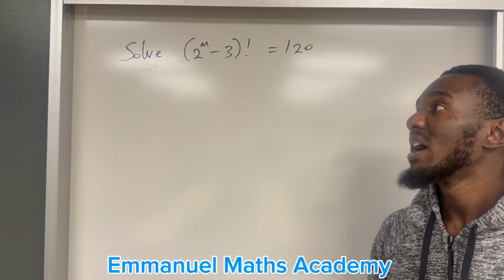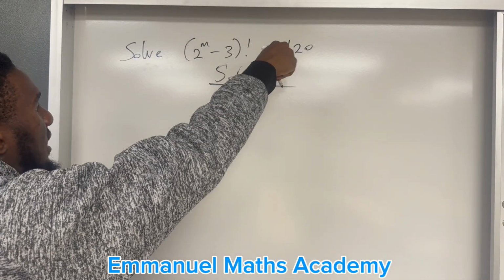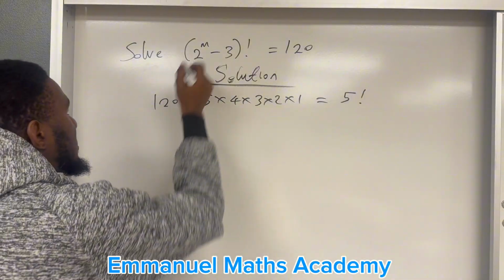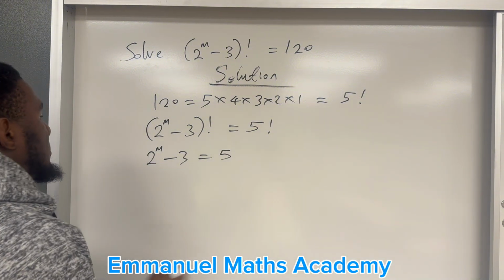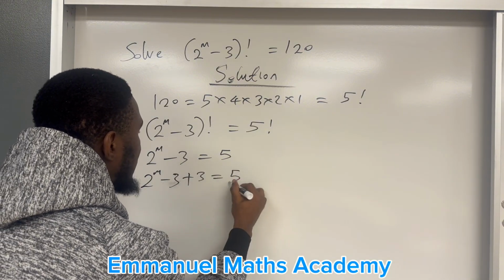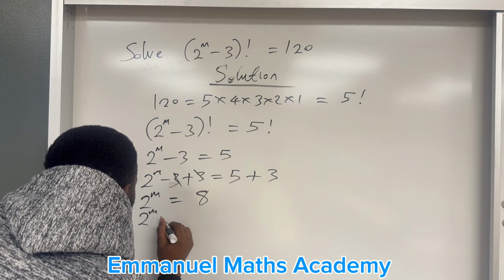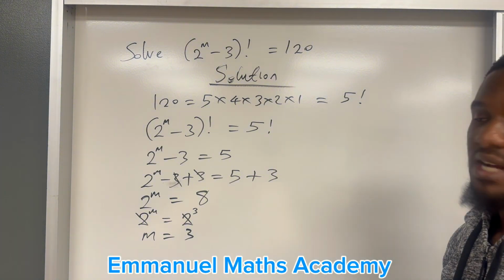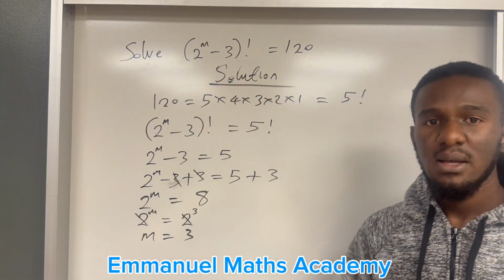Indicial Factorial Problem